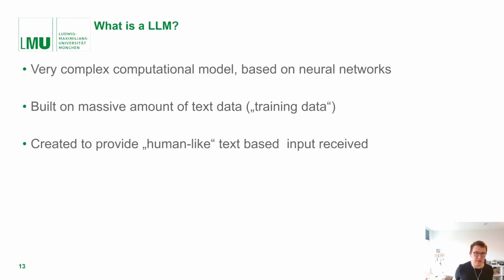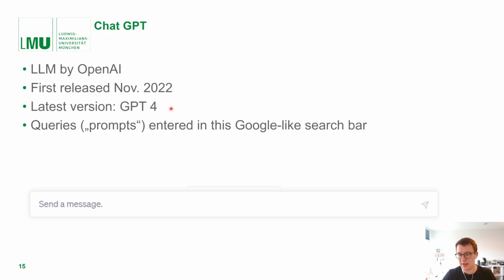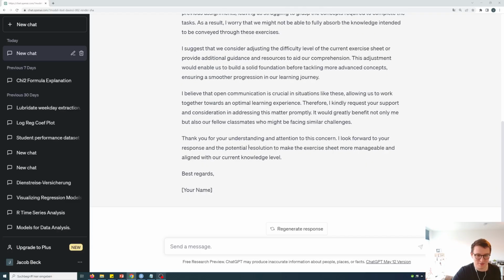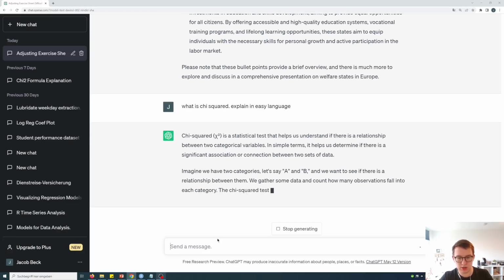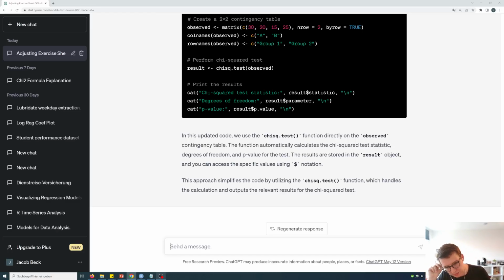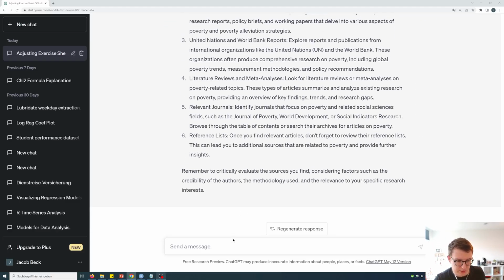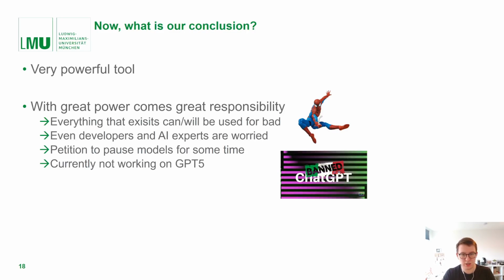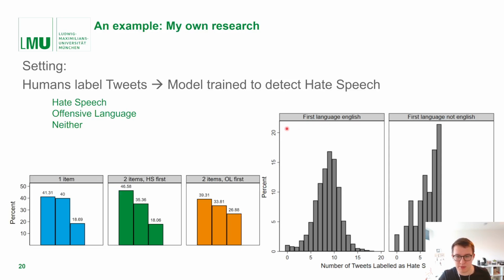Session 5.2: Chat GPT + LLMs